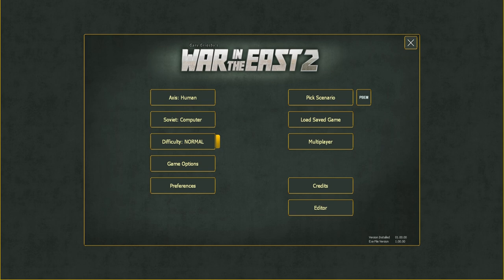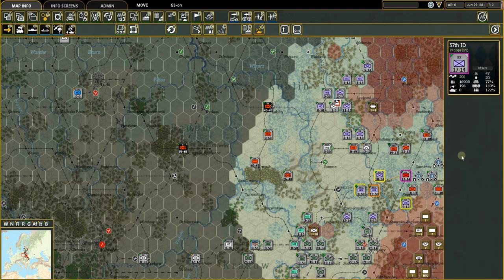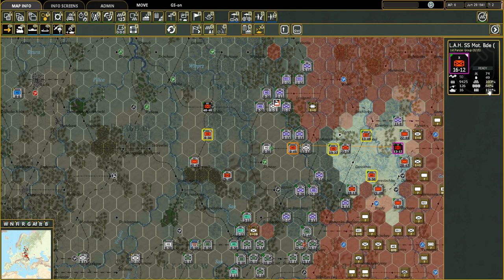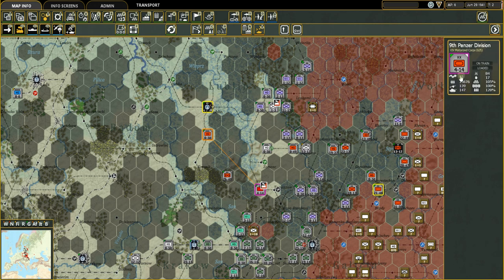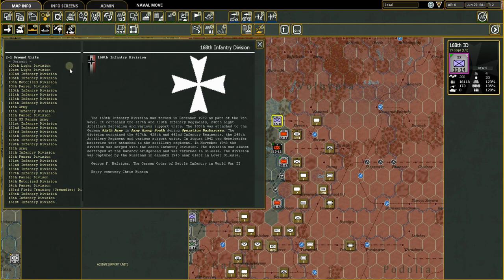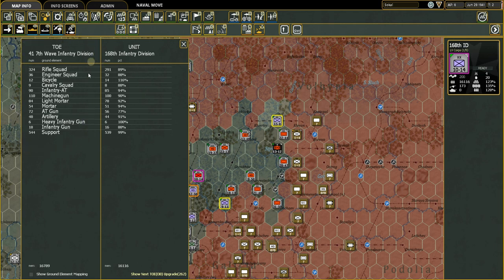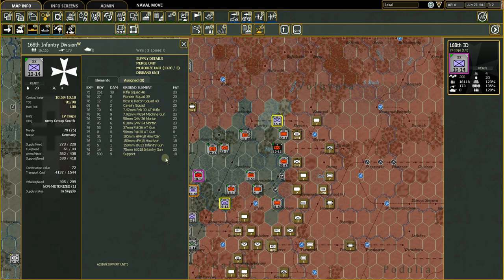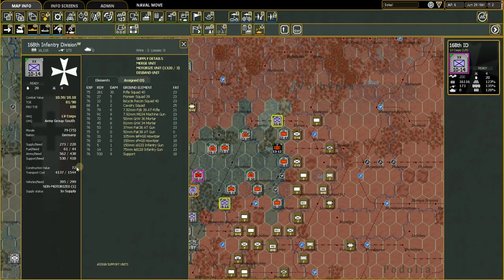War in the East 2: Basic Tutorial - Part 4 | Combat Unit Info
This is a basic tutorial for Gary Grigsby's War in the East 2 developed by 2X3 Games and published by Slitherine/Matrix. It is meant for the beginning player with useful hints and tips for the intermediate to advanced player